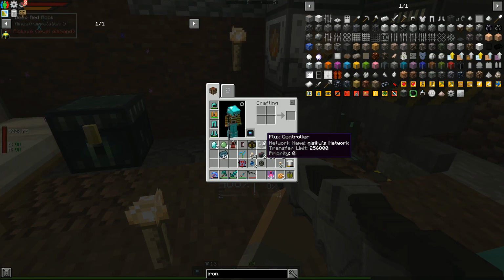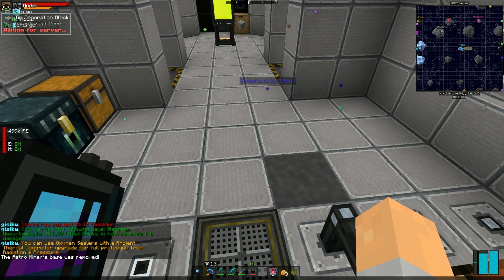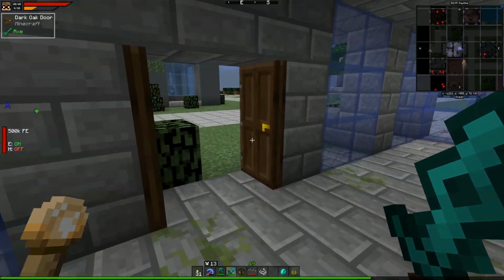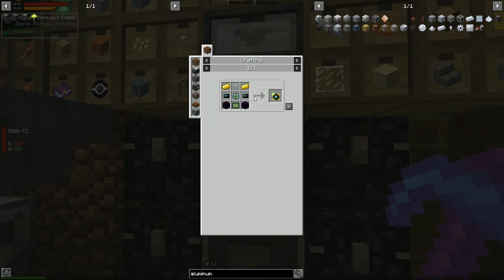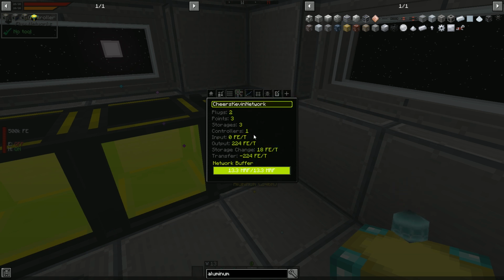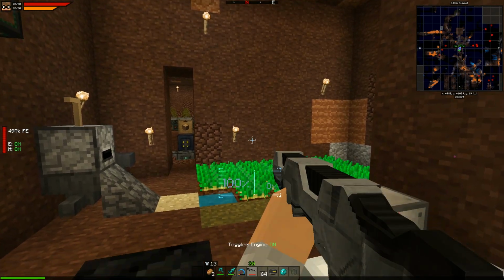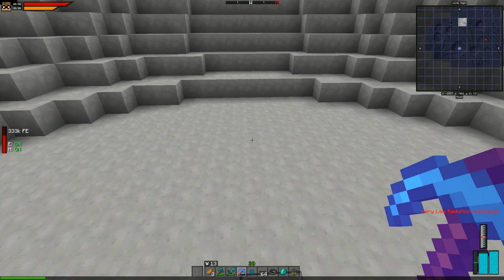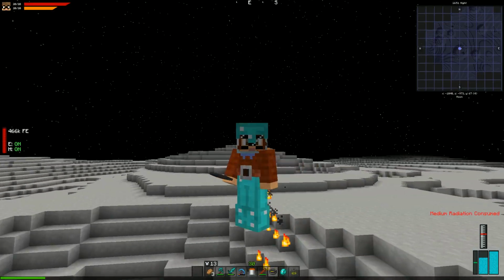We're on the Freakin Moon! | AstroBlock | Minecraft | Ep. 22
We've done a lot of base building and mod exploration - but now it's finally time to unlock some teleportation, hop in our rocket, and head out to the forbiddingly cheesy Moon!